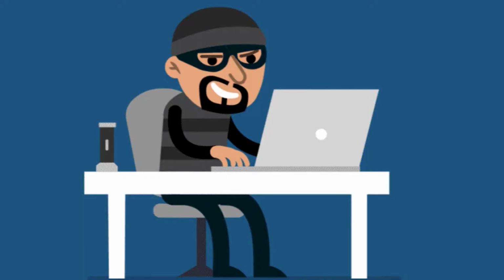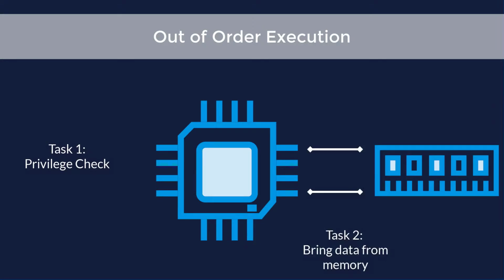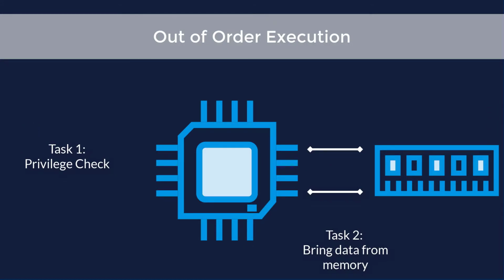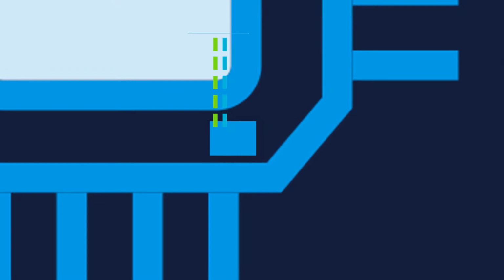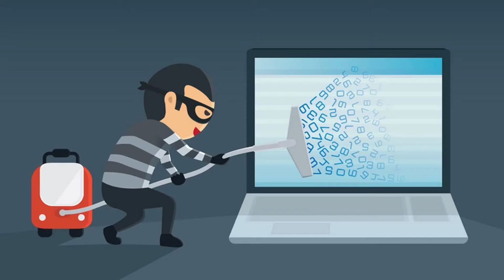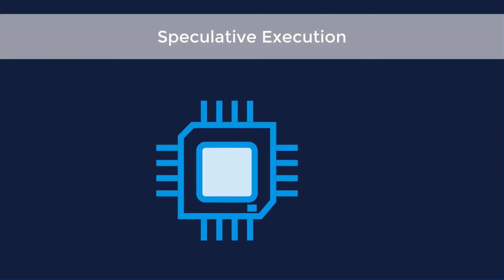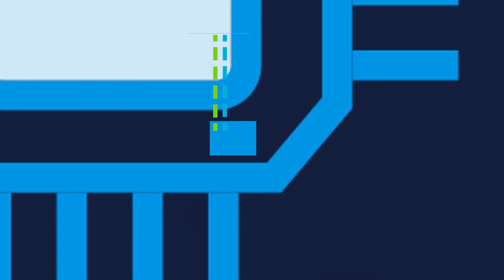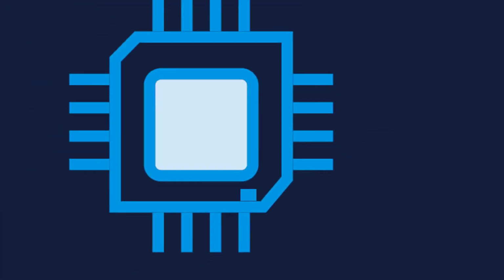4BUS1038 - CW2 (Individual Work)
CW2 - Create a video about Meltdown & Spectre